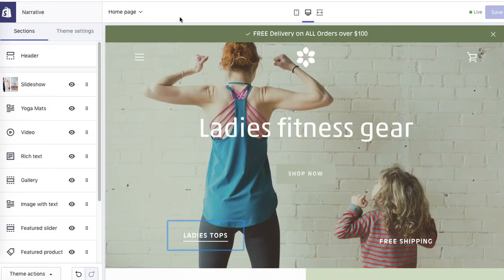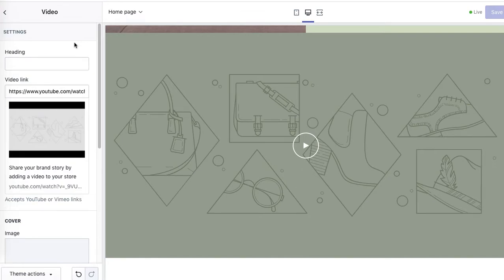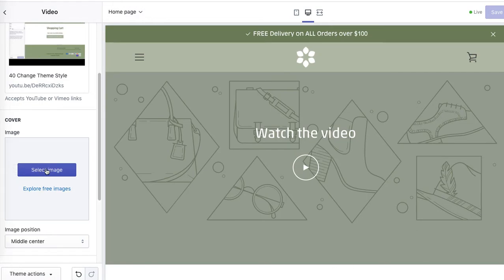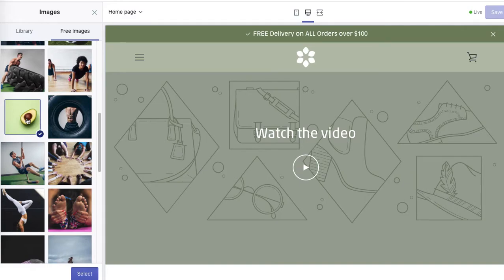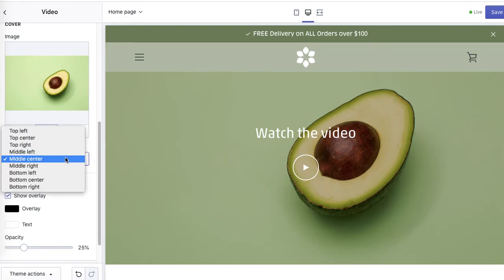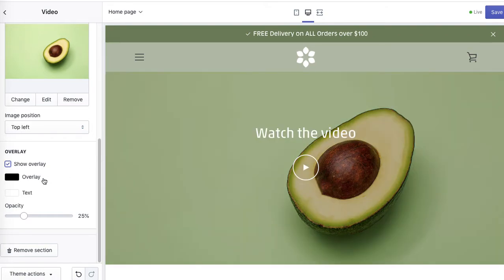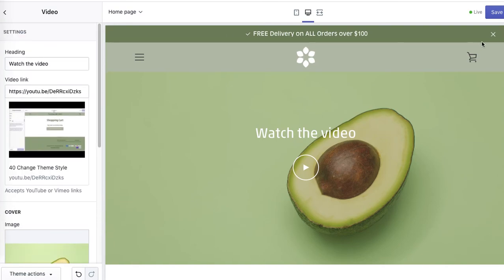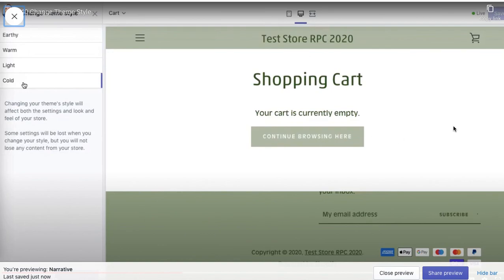SHOPIFY NARRATIVE THEME TUTORIAL - Homepage Content - Add a Video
Learn how to add a video to your homepage. 🚀 This is video is part of my Shopify Empire Masterclass